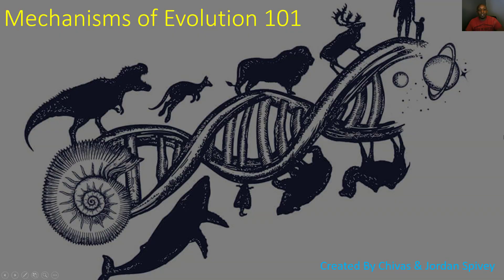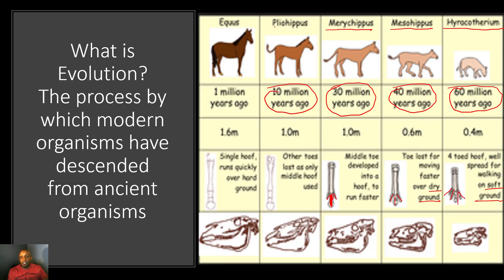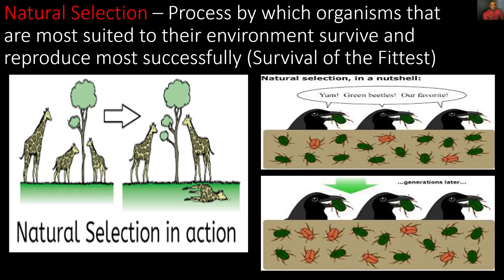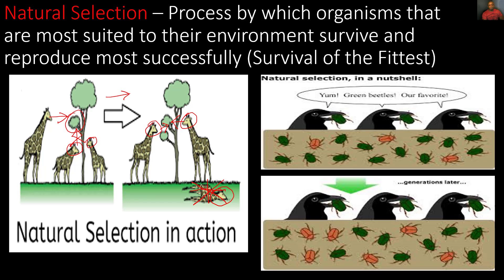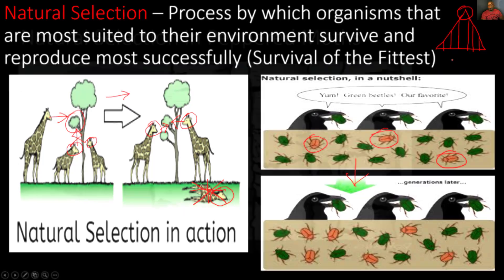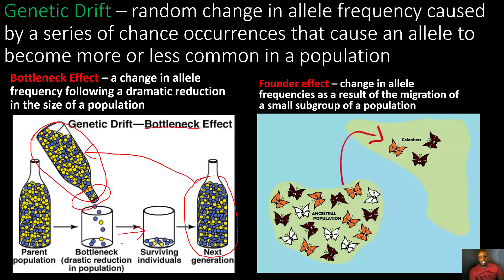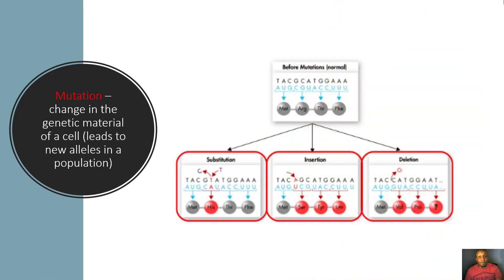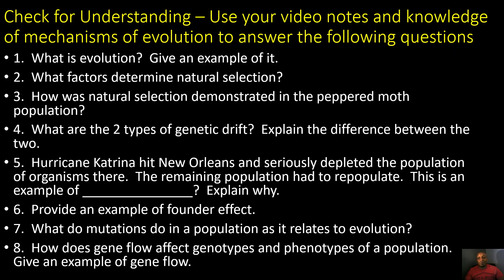Mechanisms of Evolution 101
Tutorial video over the four mechanisms of evolution including natural selection, mutation, genetic drift and gene flow.  We discuss all four topics in detail and provide graphics and examples to help with better understanding.  A check for understanding is included at the end as well.  Video notes, an interactive review, and a top quiz are included in the description below.

Table of Contents:

00:00 - Mechanisms of Evolution 101
00:32 - What is Evolution?   The process by which modern organisms have descended from ancient organisms
02:33 - Slide 3
02:54 - Natural Selection – Process by which organisms that are most suited to their environment survive and reproduce most successfully (Survival of the Fittest)
05:15 - Natural Selection in Peppered Moths
05:51 - Genetic Drift – random change in allele frequency caused by a series of chance occurrences that cause an allele to become more or less common in a population
08:15 - Genetic drift recap
10:12 - Mutation – change in the genetic material of a cell (leads to new alleles in a population)
10:40 - Gene flow – movement of alleles from one population to another
11:42 - Check for Understanding – Use your video notes and knowledge of mechanisms of evolution to answer the following questions